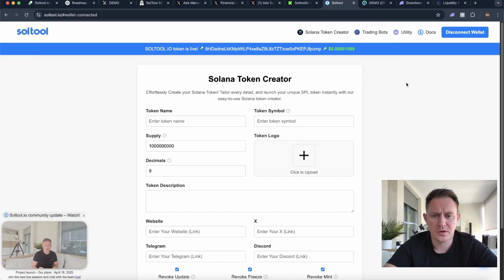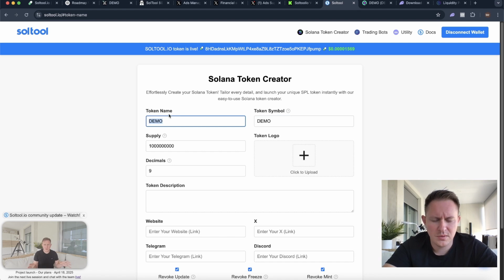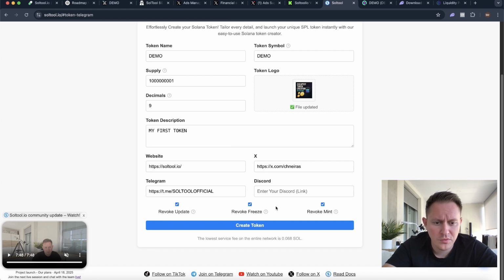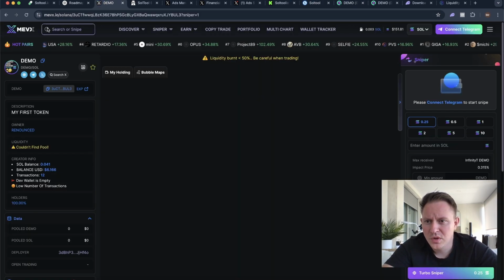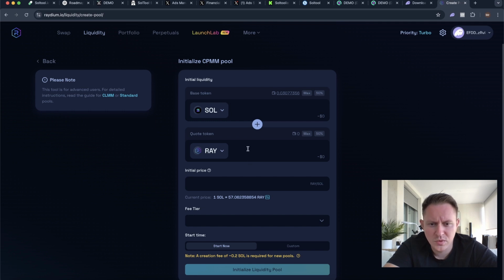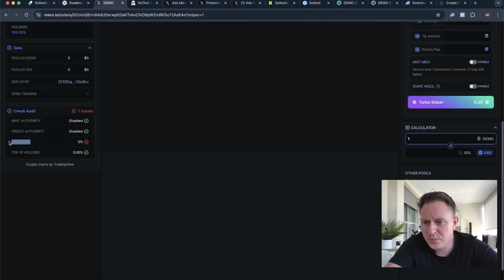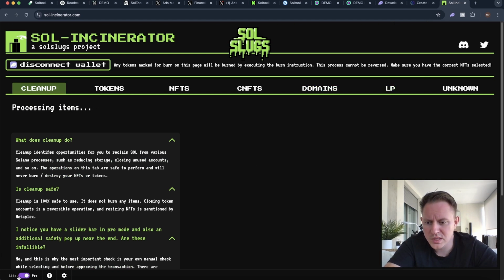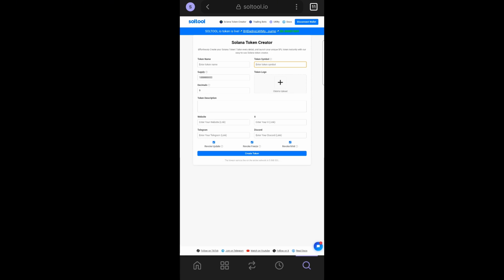Launch a Solana Token & Enter to Win 1 SOL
In this video, I’ll show you how to create your own SPL token on Solana using – the fastest and cheapest way to launch your own crypto token!

📱💻 Whether you’re on PC or mobile, I’ll walk you through the whole process step by step. It’s beginner-friendly and only takes a few minutes.

🎁 WIN 1 SOL – 45 Entries Limited 1 Winner Chosen !
We’re running a limited-time contest:
👉 Launch your token through SolTool.io
👉 Set a unique supply that ends with 1 (Example: 1,000,001 or 10,000,001)
👉 That’s your ticket into the draw!

We’ll randomly pick 1 winners Live !

📅 The full list of entries and ticket numbers will be posted in our Telegram group the day before the draw, so everything is fully transparent.

🔥 Don’t miss your chance to launch your own token AND win some SOL. Let’s build something great together.

Our Pumpfun token is live !